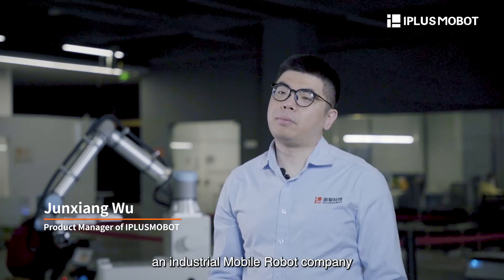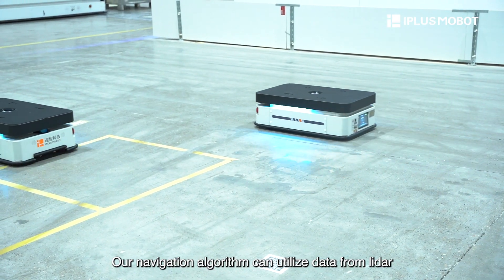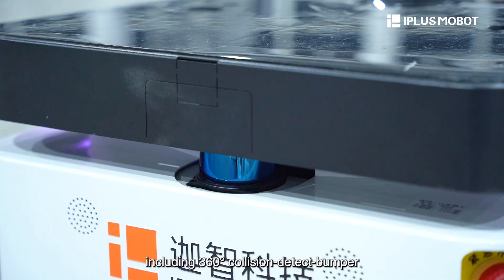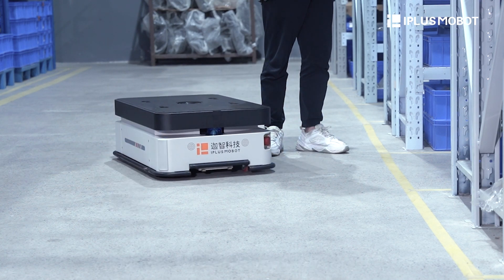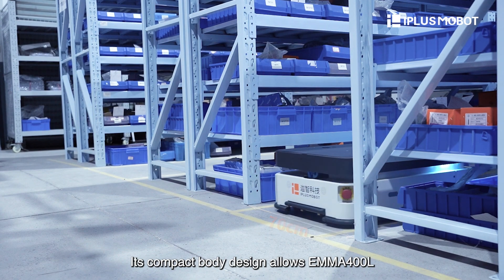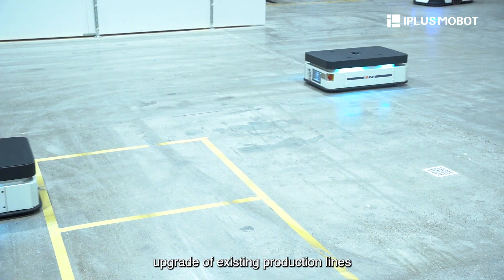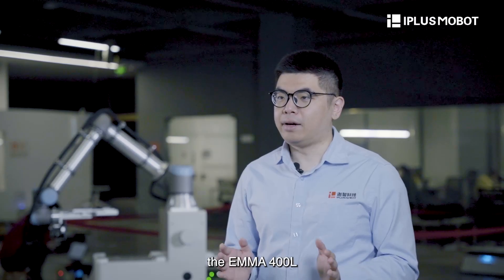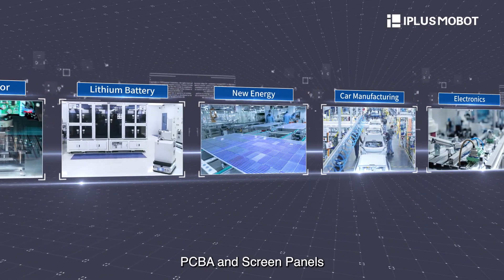IPLUSMOBOT - EMMA400L DEMO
IPLUSMOBOT's latest EMMA 400L demo video highlights the capabilities of our AMRs, including their ability to navigate complex environments, safely interact with people, and seamlessly integrate into existing processes. So whether you want to automate material handling tasks, optimize logistics operations, or improve safety in your facility, IPLUSMOBOT AMRs can be customized to meet your unique requirements.